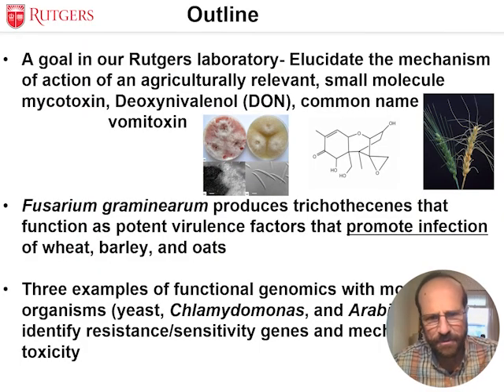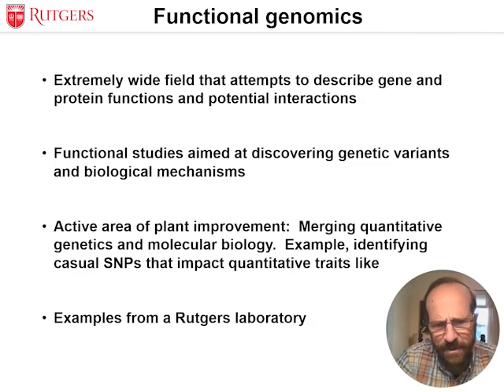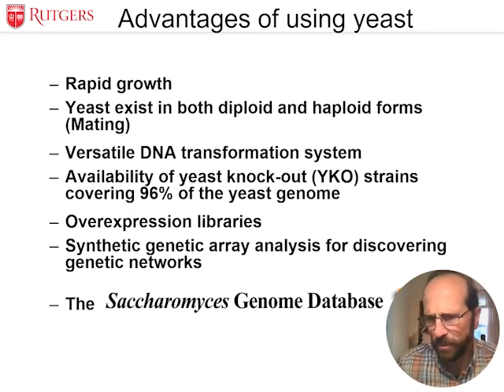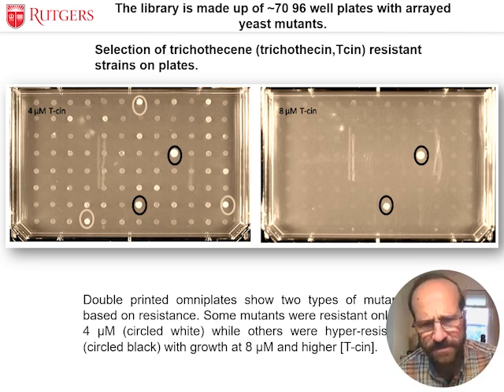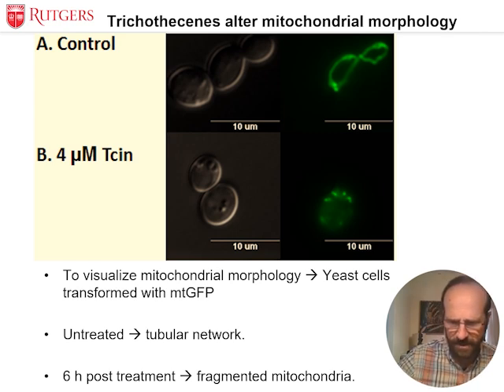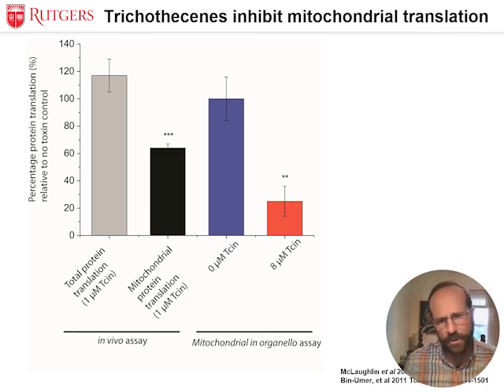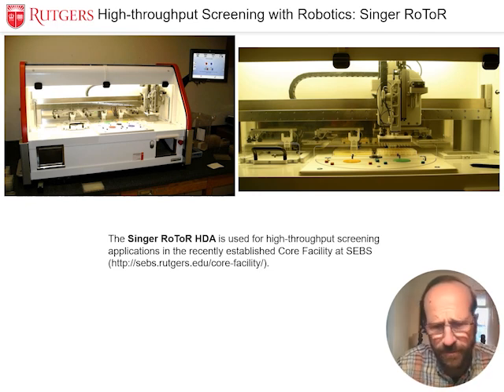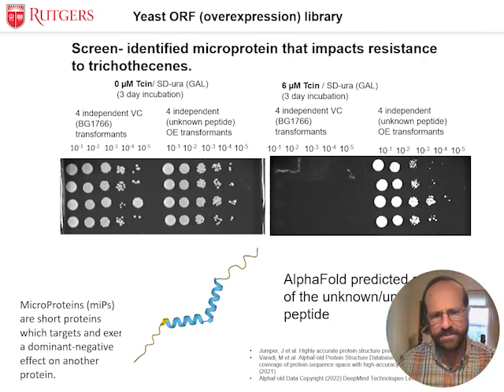Functional Genomics Part 1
Functional genomics examples from a Rutgers lab using yeast, Chlamydomonas, and Arabidopsis.